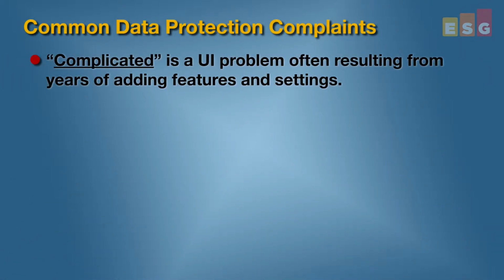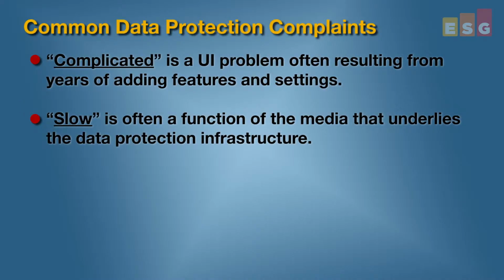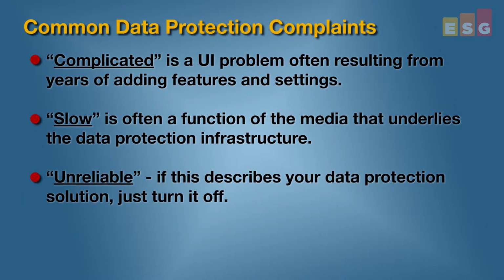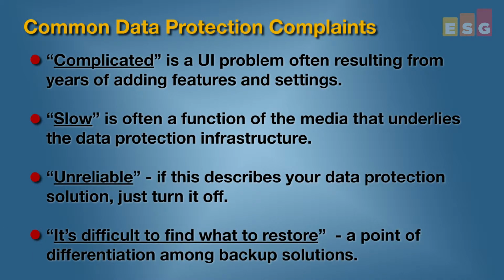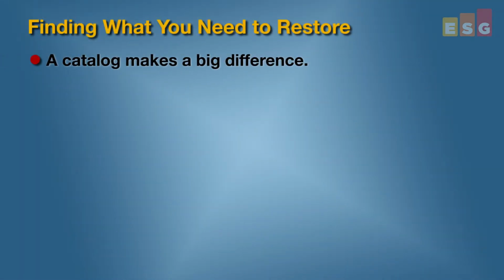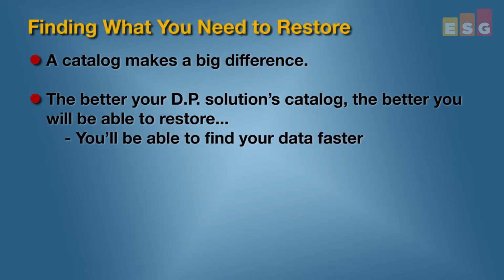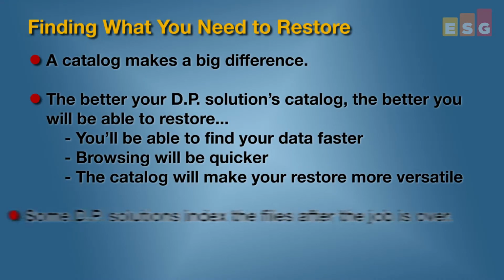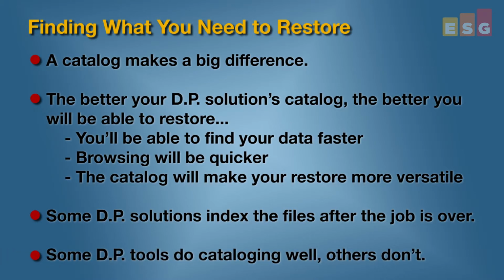Blog: Why the Catalog Matters for Reliable Recovery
In this BLOG video, ESG Senior Analyst Jason Buffington discusses why a Data Protection Catalog is so important for reliable recovery.